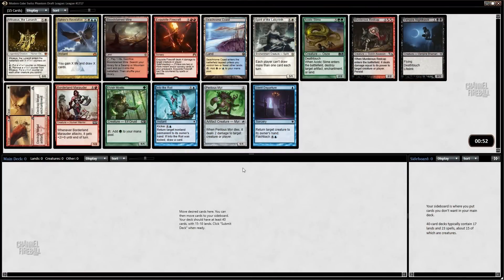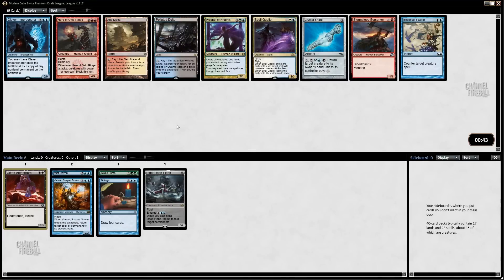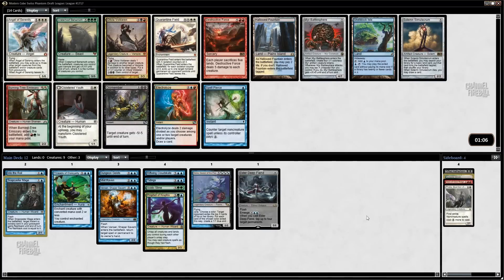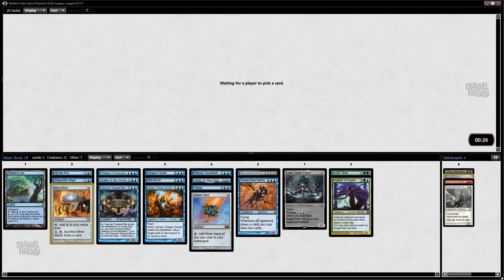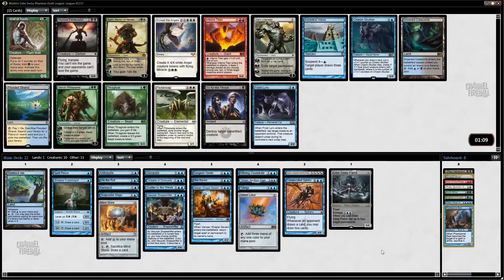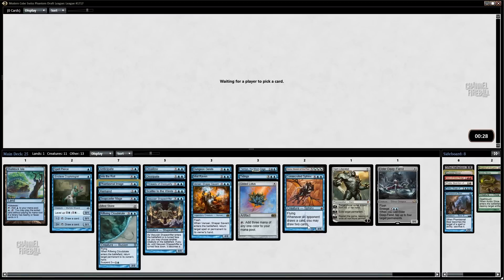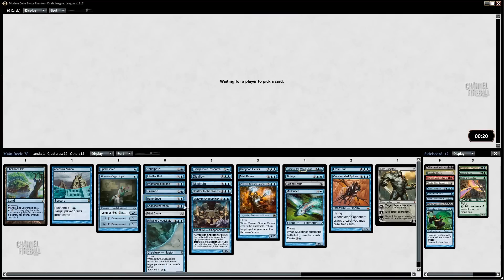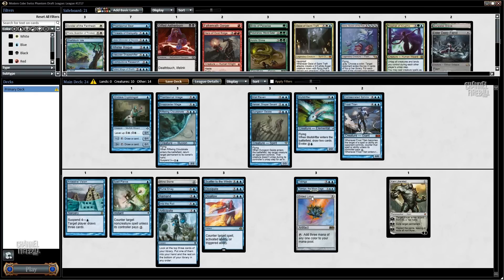Channel Marshall - Modern Cube Draft #4 (Drafting)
Marshall Sutcliffe shows you the ropes in a Modern Cube Draft, breaking down each pick and every match!